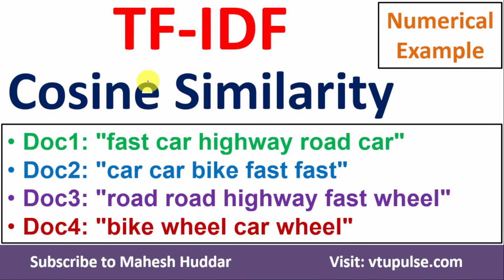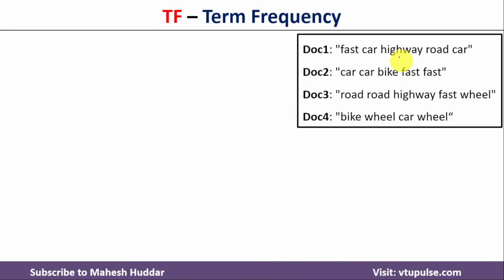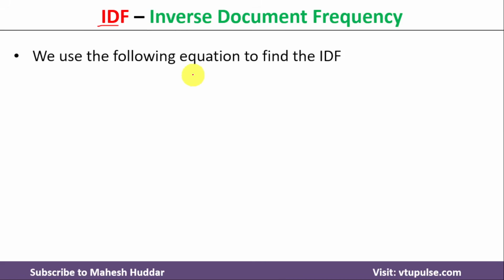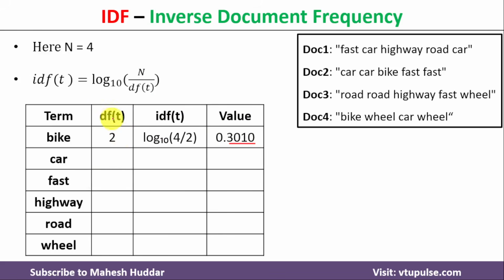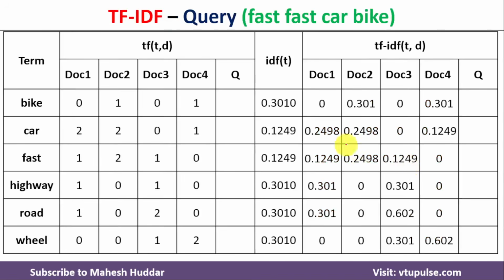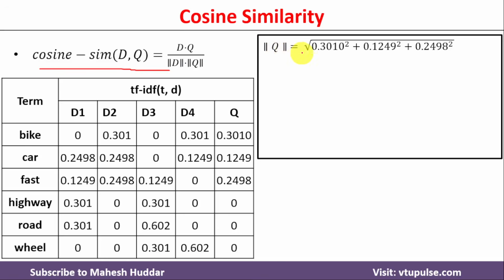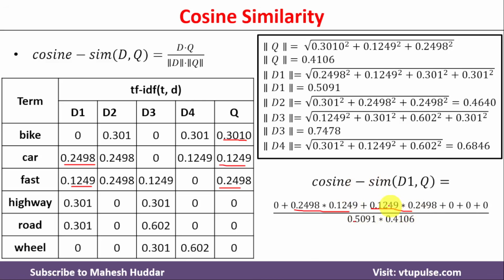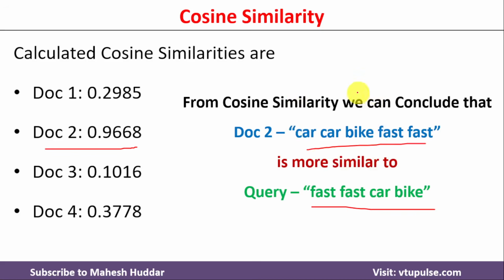Term Frequency Inverse Document Frequency TFIDF Cosine Similarity Solved Example Vidya Mahesh Huddar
Term Frequency Inverse Document Frequency | TFIDF | Cosine Similarity Solved Example by Vidya Mahesh Huddar

🔍 What You’ll Learn in This Video:
✅ What is TF-IDF (Term Frequency-Inverse Document Frequency) and how it works
✅ Step-by-step TF-IDF calculation with a clear example
✅ Calculating Term Frequency (TF)
✅ Computing Inverse Document Frequency (IDF)
✅ Building the TF-IDF vectors for documents and query
✅ Understanding Cosine Similarity for document/text similarity
✅ Finding the most similar document using Cosine Similarity

2.